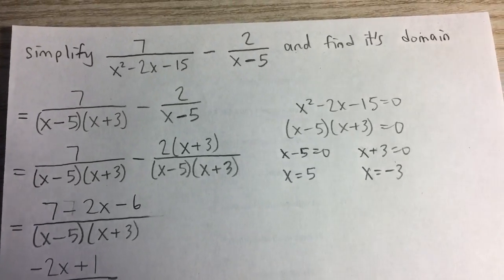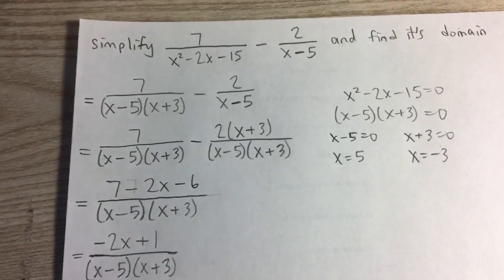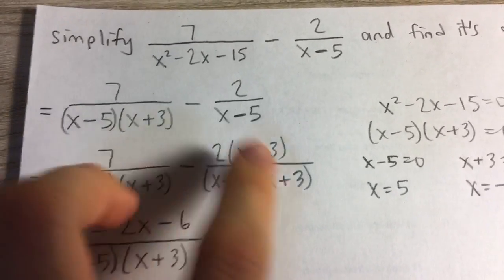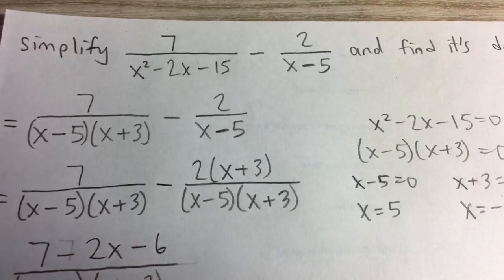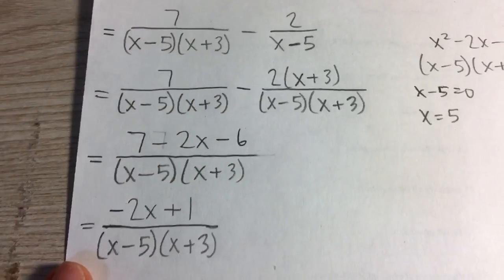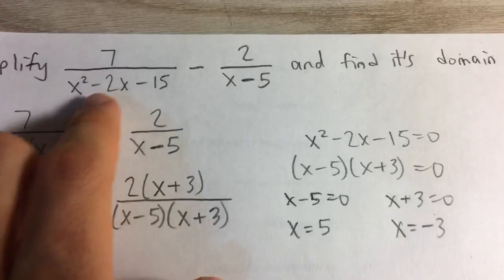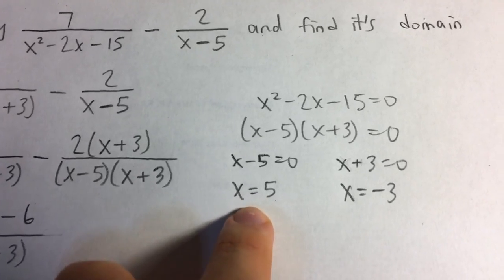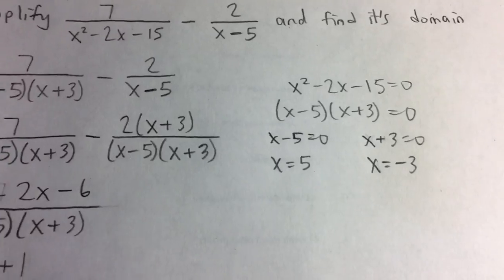Subtracting Rational Expressions (Example)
Simplify 7/(x^2 - 2x - 15) - 2/(x - 5) and find it's domain